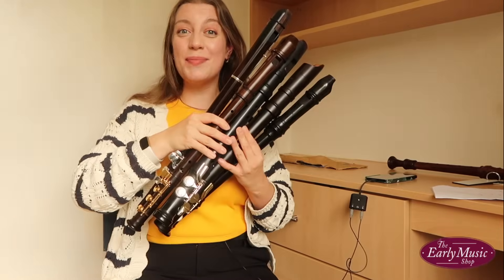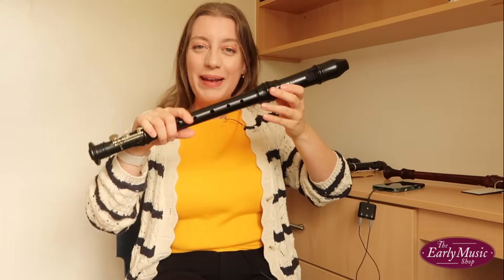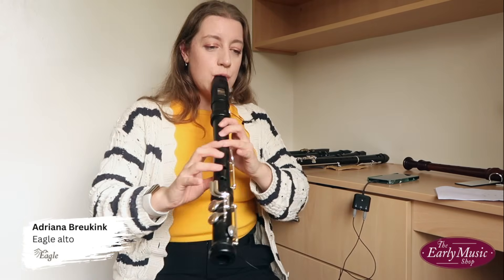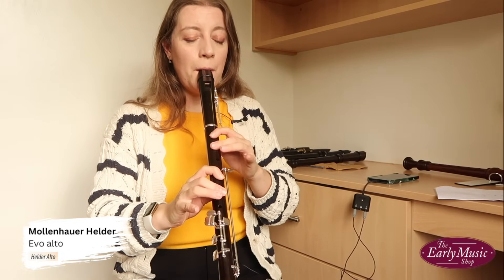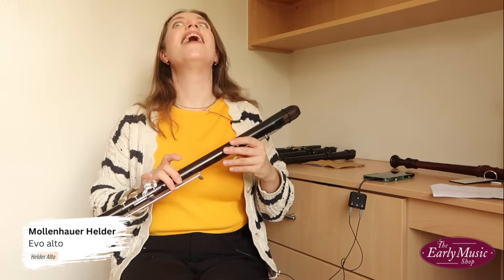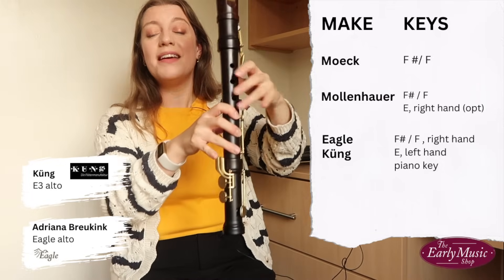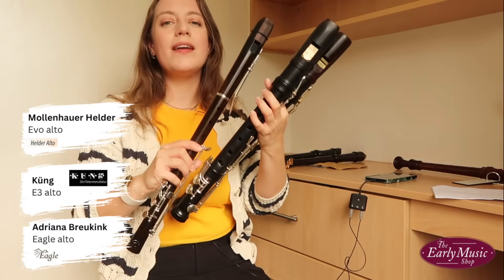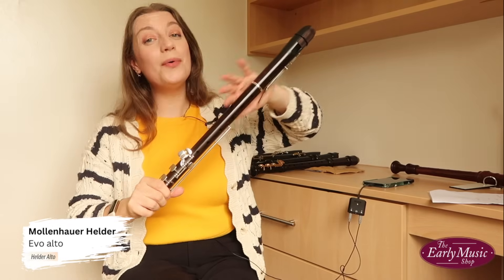Definitive MODERN recorder comparison & review! | Team Recorder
I’m overjoyed to finally get my hands on a bunch the modern recorder builds, for a definitive review and comparison of the altos! This is part of Recorder31 with the Early Music Shop.

Thanks to the Early Music Shop team for loaning me the Moeck, Mollenhauer, Küng and Helder recorders for this video. The Eagle is my own.

/// TIMESTAMPS

00:00 Intro
THE RECORDERS
00:56 Bassline: the baroque recorder!
01:23 Moeck Ehlert alto
02:44 Mollenhauer Modern alto
03:55 Adriana Breukink Eagle alto
05:08 Küng E3 alto
05:37 Helder Evo alto
COMPARISONS
07:11 the low register
09:10 the high register
12:16 Dynamics
14:55 Keys
17:47 Special features
18:37 Blending and where to use them
20:51 Conclusions and byeee

ONLINE COURSE!

Go